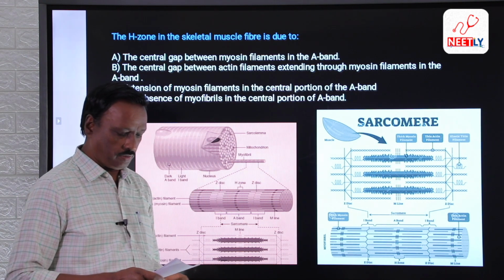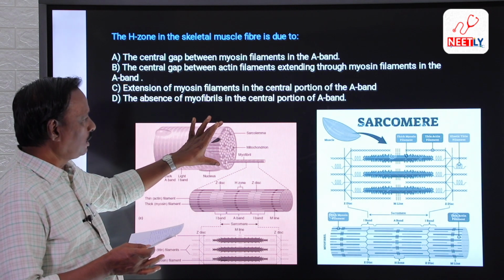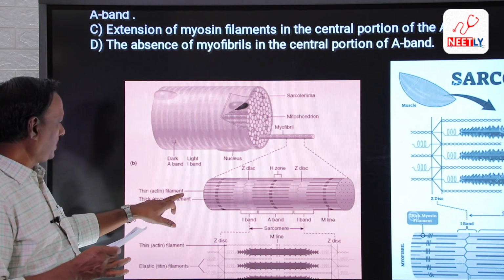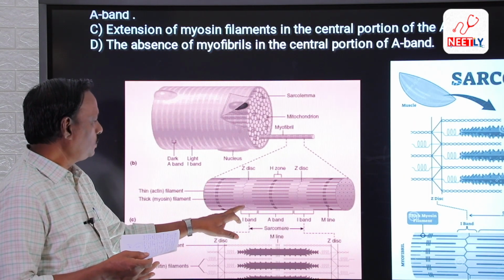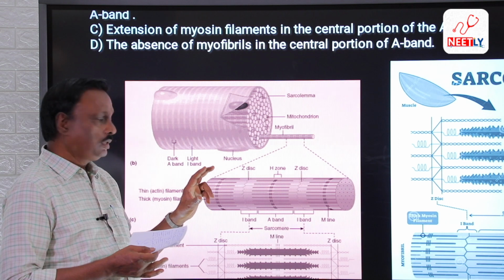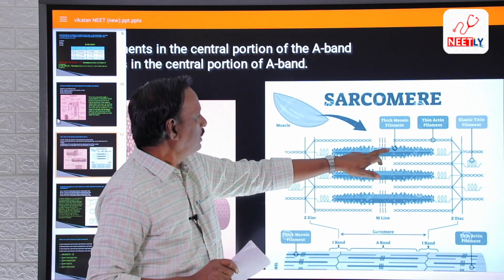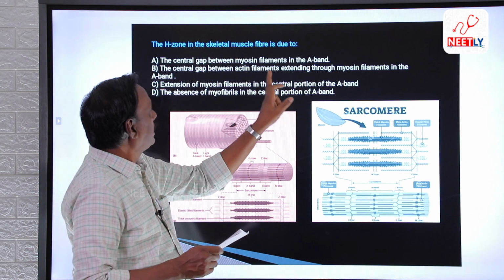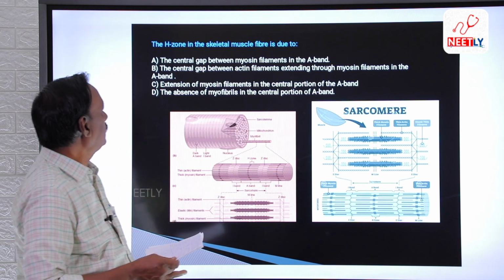11th Biology | Locomotion And Movement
11th Biology | Locomotion And Movement

The H-zone in the skeletal muscle fibre is due to:
A) The central gap between myosin filaments in the A-band.
B) The central gap between actin filaments extending through myosin filaments in the A-band .
C) Extension of myosin filaments in the central portion of the A-band
D) The absence of myofibrils in the central portion of A-band.